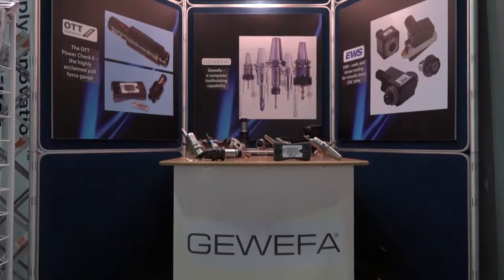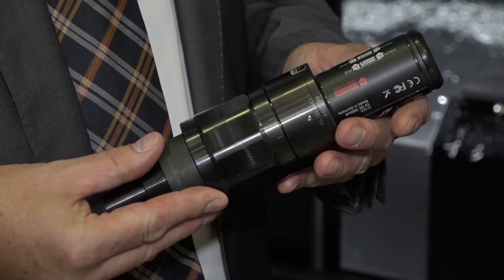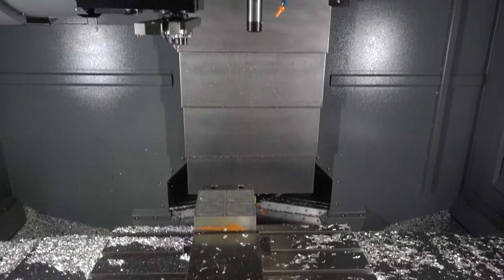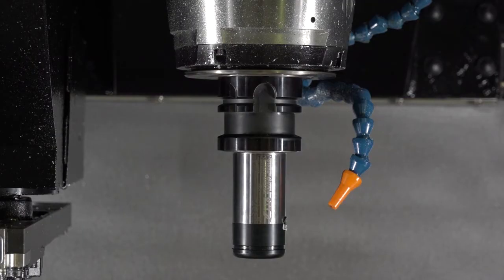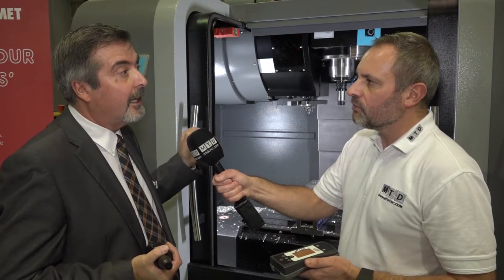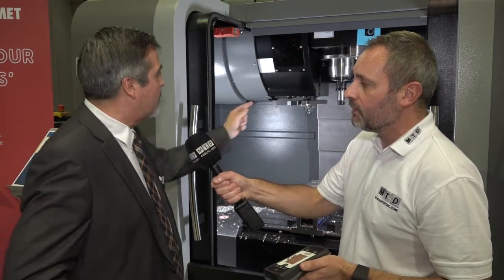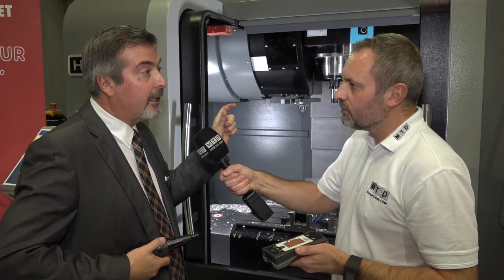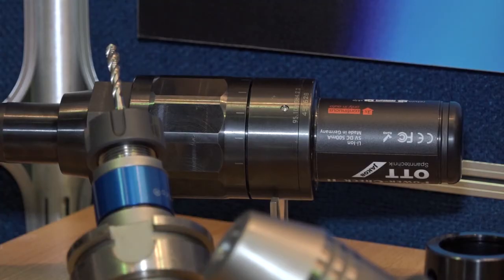Power Check from Gewefa gives peace of mind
Gewefa UK is the sole UK supplier of the OTT-Jakob Power Check
pull force gauge and read out system.

It provides continuous monitoring of the spindle to highlight wear or degeneration that contribute to loss of precision or cutting performance.

In this clip, Keith Warner at Gewefa takes us through the operation.